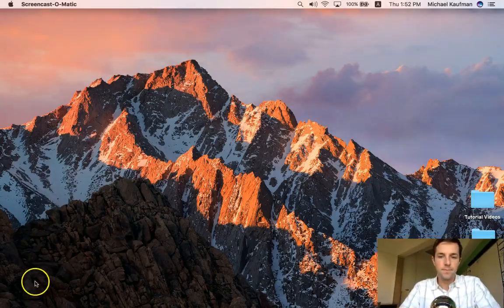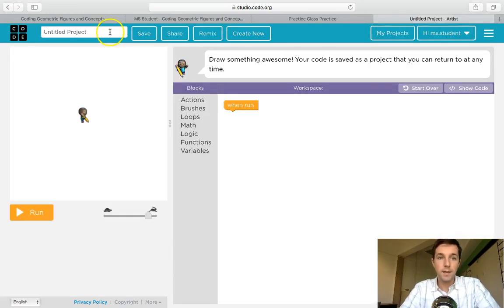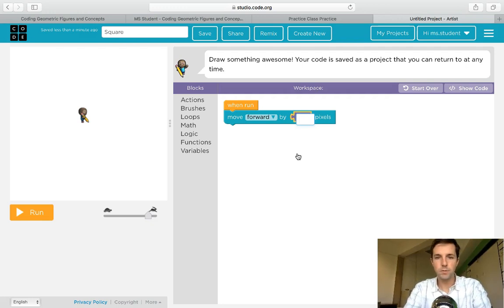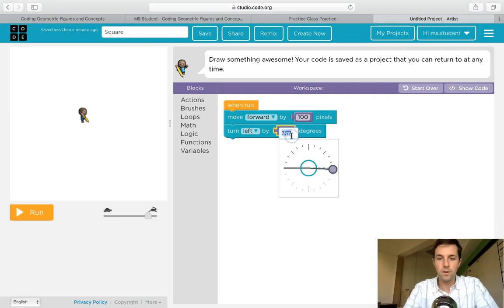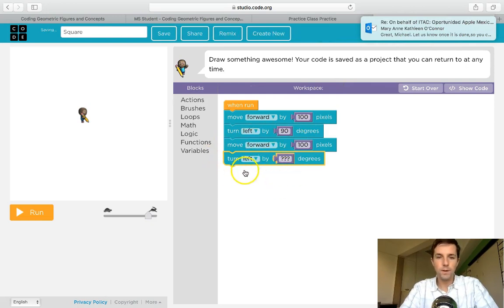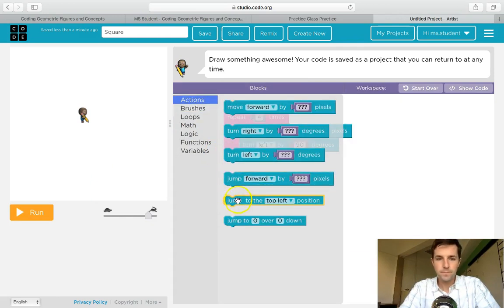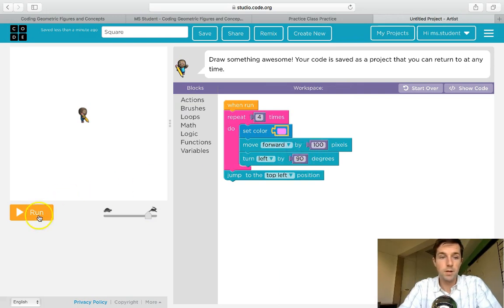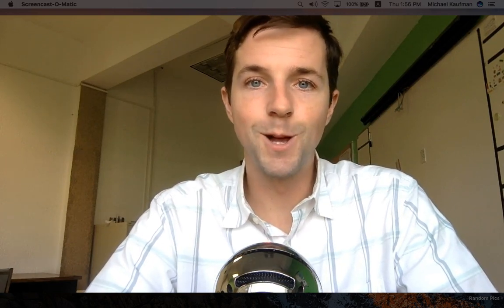Coding Basic Shapes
Here is how to use the Draw project on Code.org to code basic shapes.